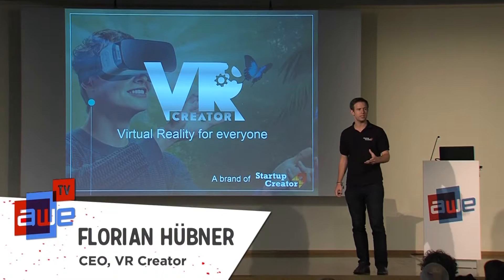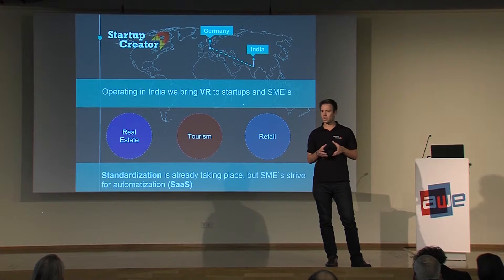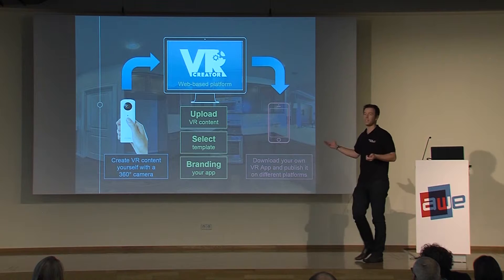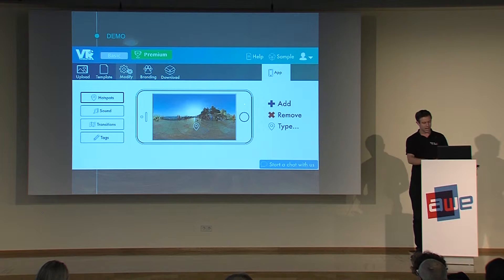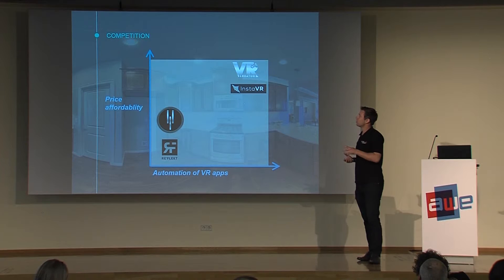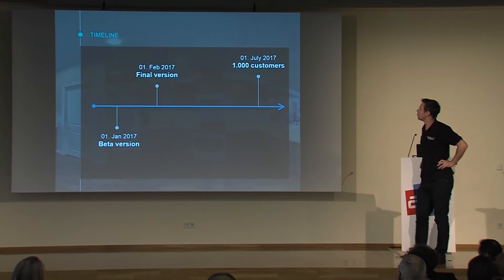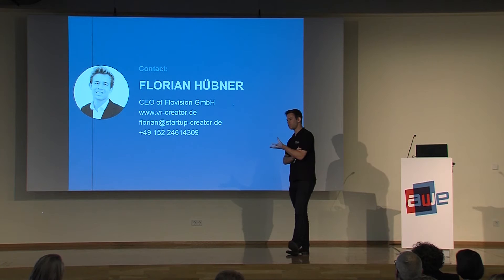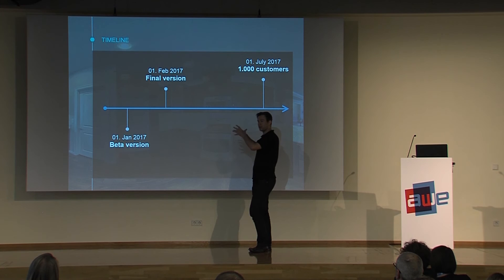Florian Hübner with Flovision - Start Up Pitch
Hübner is the CEO of Flovision GmbH which specializes in AR/VR content & software development for startups and SME`s.

Operating from India, he enables companies in the real estate, tourism, retail to offer their own VR solutions. The web-based platform VR Creator gives businesses the chance to create their own VR apps for free.  Alongside the augmented world, Hübner`s initiative Startup Creator allows tech entrepreneurs to build up their own app/web business at minimal costs.

50 Exhibitors, 80 speakers and nearly 1,000 professionals including a mix of CEOs, CTOs, designers, developers, creative agencies, futurists, analysts, investors, and top press in a fantastic opportunity came together to learn, inspire, partner, and experience first hand the most exciting industry of our times.